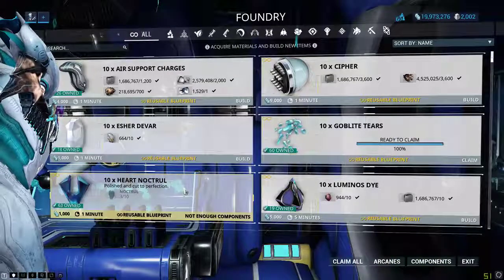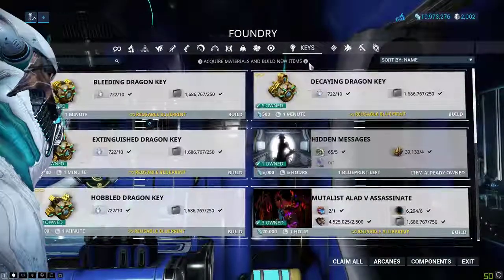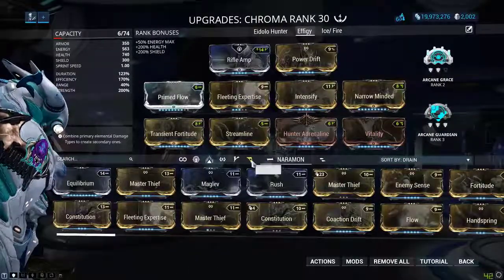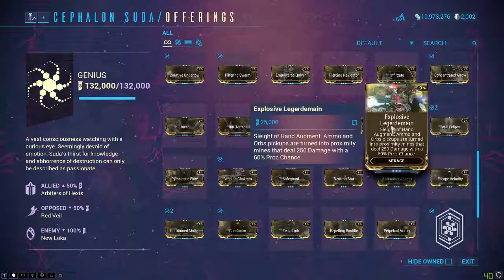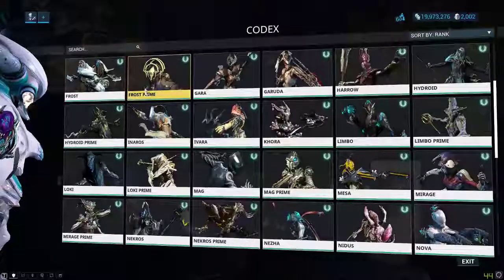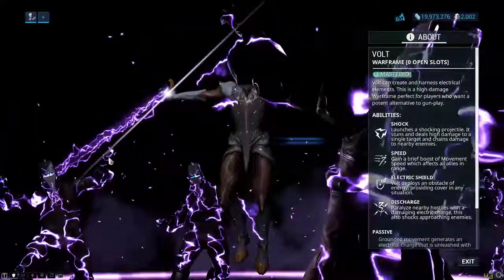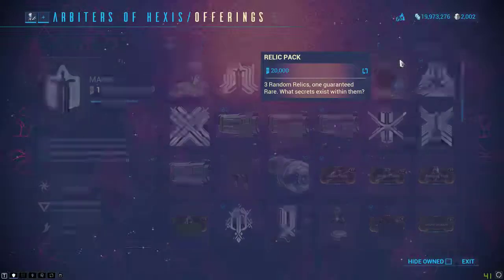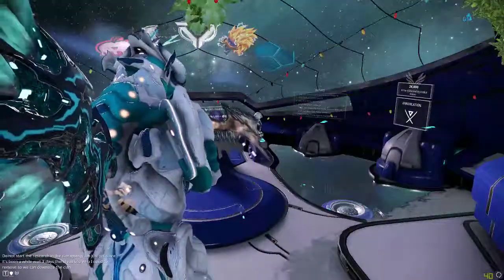New to Warframe?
So I guess I am following the example of the community and welcoming the new Switch players giving you a quick guide on stuff that you may not know 1st coming into the game. Also welcome NinTenno.